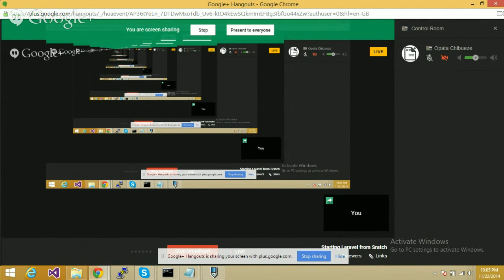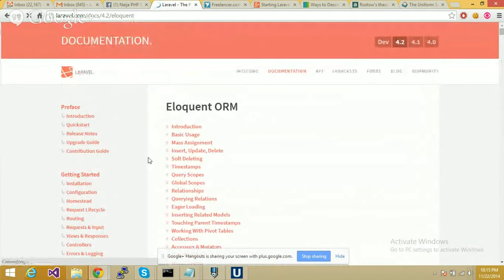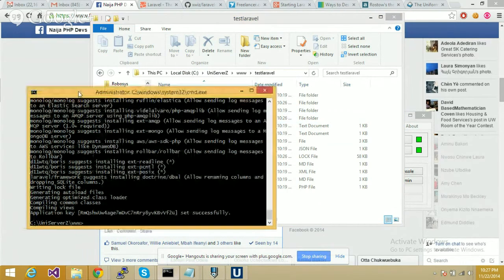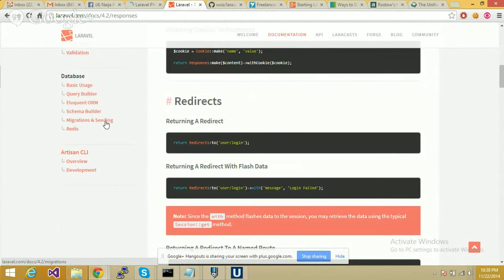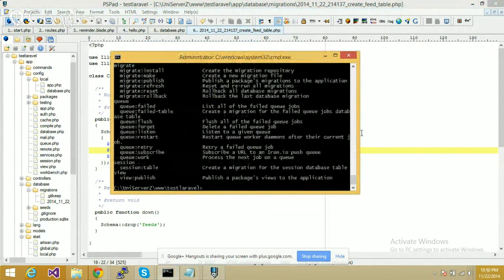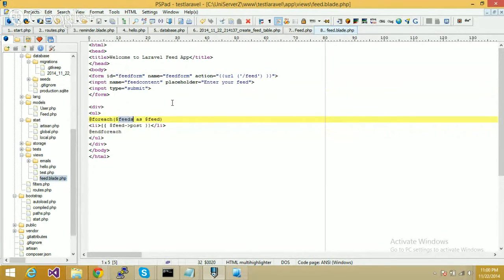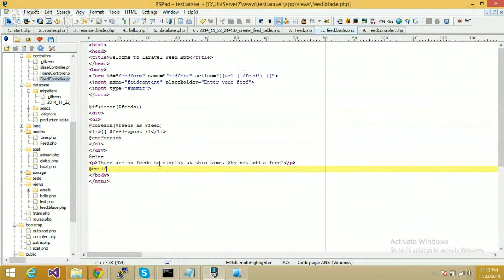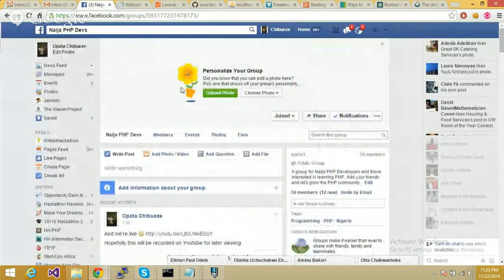Starting Laravel from Scratch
Beginner Tutorial on Laravel
To join or stay informed on more more upcoming tutorials